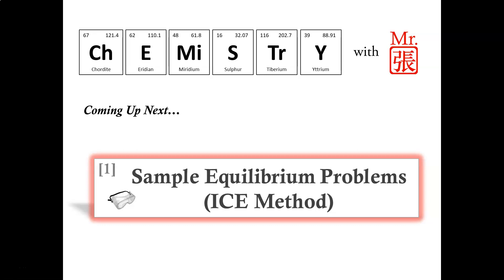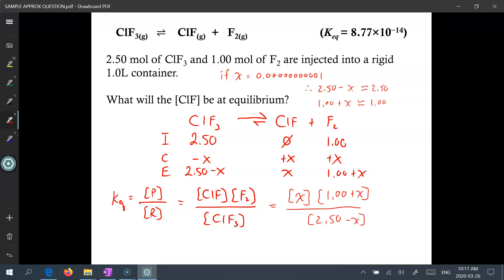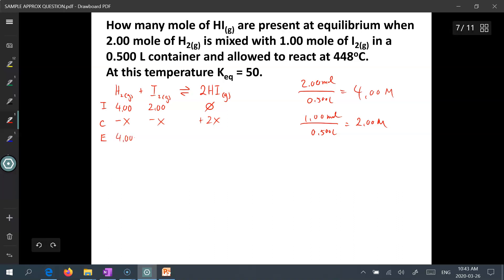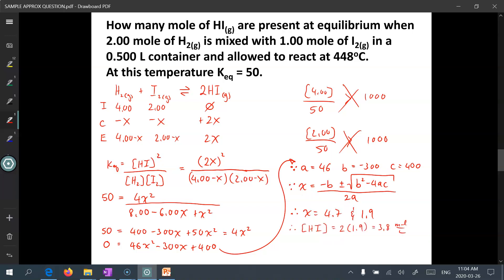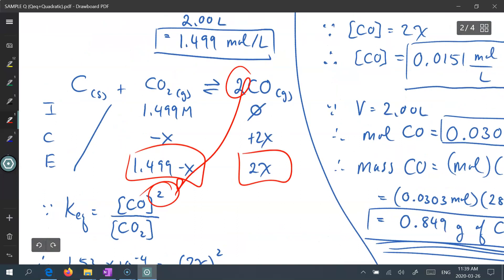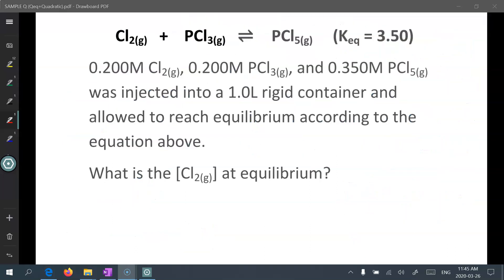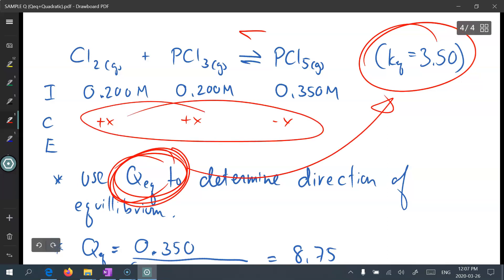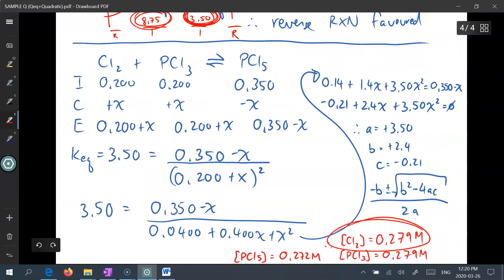Equilibrium - Sample Problems involving the ICE method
Solving sample equilibrium questions using the ICE chart method.